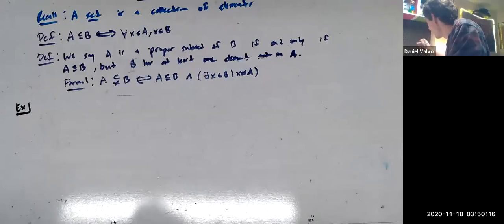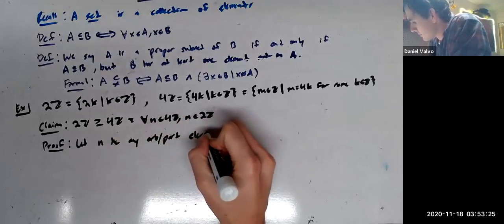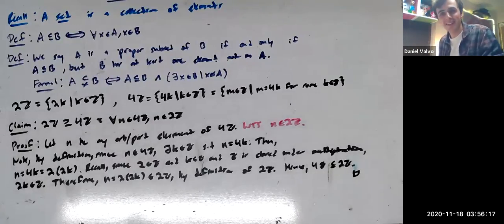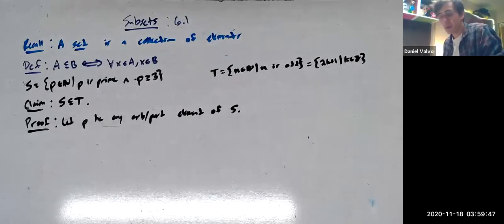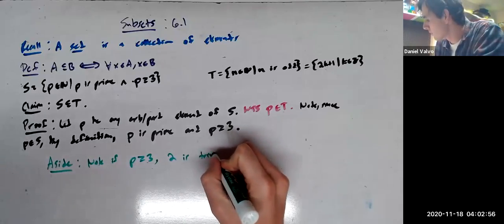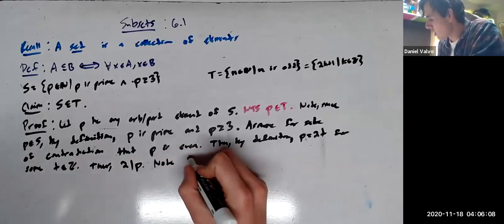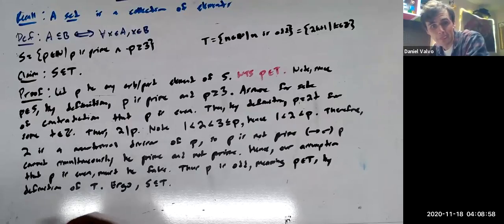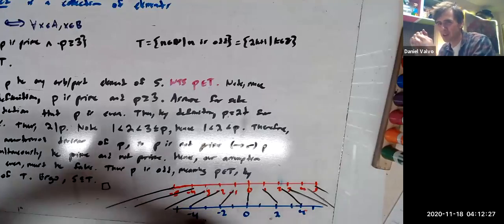Element Method: Directly proving Containment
More Sets!